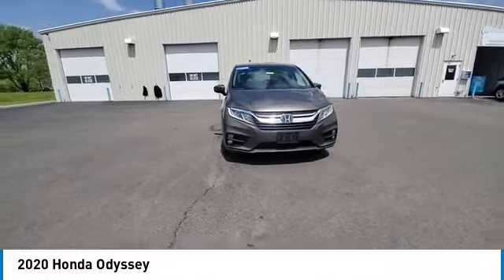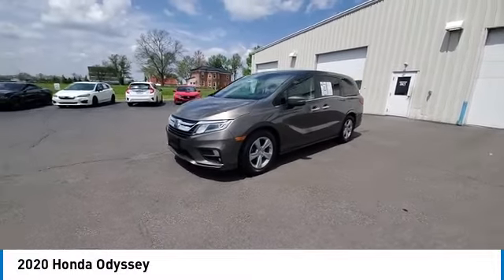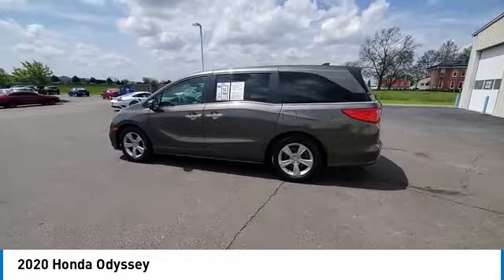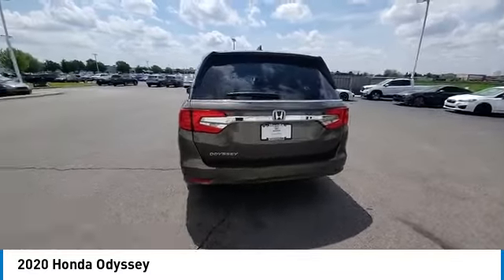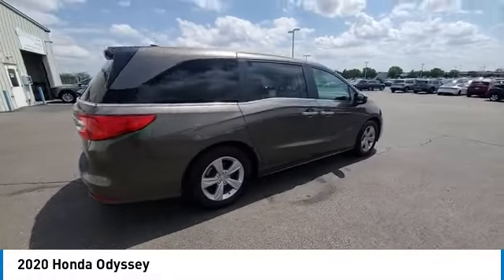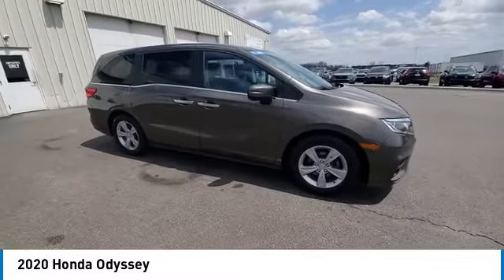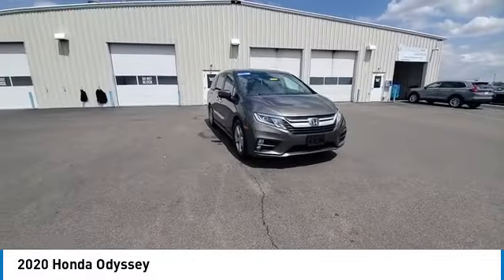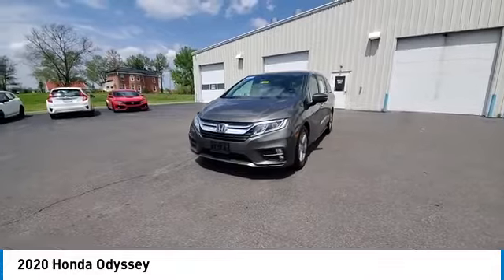2020 Honda Odyssey Marysville, Dublin, Delaware, Worthington, Marion, OH LB052000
Pacific Pewter Metallic Used 2020 Honda Odyssey available in Marysville, Ohio at
2020 HONDA ODYSSEY Marysville, OH
Stock# LB052000

Honda Marysville
640 colemans Crossing Blvd

PRICED $3664 BELOW KBB FAIR PURCHASE PRICE!!! 2020 Honda Odyssey EX-L HONDA CERTIFIED! CARFAX VERIFIED 1 OWNER! *DESIRABLE FEATURES:* REMOTE START, APPLE CARPLAY, BACKUP CAMERA, HEATED SEATING, ANDROID AUTO, MOONROOF, LEATHER, BLUETOOTH, POWER SLIDING DOORS, LANE-DEPARTURE WARNING, TECHNOLOGY PKG, HOMELINK, ALLOY-WHEELS, POWER LIFT GATE, 3RD ROW SEAT, FOG LAMPS, MULTI-ZONE AC, REMOTE ENTRY, BLIND SPOT MONITOR.

*SERVICE & MAINTENANCE COMPLETED:* Stock# LB052000 FEATURES NO LESS THAN $1,863 IN PREVENTATIVE MAINTENANCE & SAFETY EQUIPMENT UPGRADES. Specifically the reconditioning process on this Honda Certified, Honda Marysville 2020 Honda Odyssey Included: Mounted & Balanced 4 New Tires, Performed a Complete Inside & Out Vehicle Detail, Performed Paintless Dent Repair, Performed Honda Used Car inspection, Performed complete brake fluid flush, and Performed chip repair touch up!

With only 68,746 miles this 2020 Honda Odyssey is your best buy in Columbus, OH.

*HONDA CERTIFIED:* With this 2020 Honda Honda Certified Odyssey EX-L, you have far more than just a used vehicle. You have confidence, pride and a vehicle that you can trust. Your Honda Certified Honda can be counted on to go the distance with higher resale value.This CPO vehicle has passed a stringent certification process in order to qualify as a Honda Certified. Your 2020 Honda Odyssey was subjected to a comprehensive 182 Point Quality Assurance Inspection using Authentic Honda Parts. For even more peace of mind consider: Your 2020 Honda Odyssey EX-L includes a factory-backed 7-Year/100,000-Mile Powertrain Limited Warranty, 12-month/12,000-mile Comprehensive Warranty, 1 year of 24/ 7 Roadside Assistance, Reconditioned to Honda's exacting standards by Honda factory-trained technicians, CARFAX Vehicle History Report .

*TECHNOLOGY FEATURES:* This 2020 Honda Certified Honda Odyssey in Columbus,OH Includes: Remote Engine Start, Keyless Start, Android Auto by Google, Apple CarPlay Capable, Bluetooth Connection, Homelink System, Garage Door Opener, Digital Media Storage, SiriusXM Satellite Radio, HD Radio, Keyless Entry

*STOCK# LB052000* Honda Marysville has this 2020 Honda Odyssey EX-L ready for a quick sale today. Don't forget Honda Marysville Columbus will buy or trade for your car, truck, SUV, van, motorcycle and/or ATV!

*MECHANICAL FEATURES:* Scores 28.0 Highway MPG and 19.0 City MPG! This Honda Odyssey comes Factory equipped with an impressive regular unleaded v-6 3.5 l/212 engine, an automatic transmission.

*EXTERIOR OPTIONS:* Whether driving to